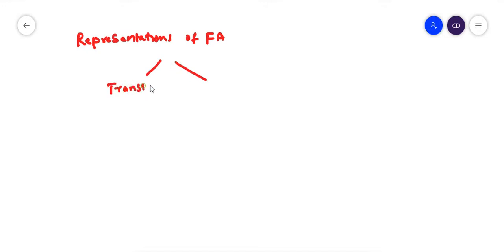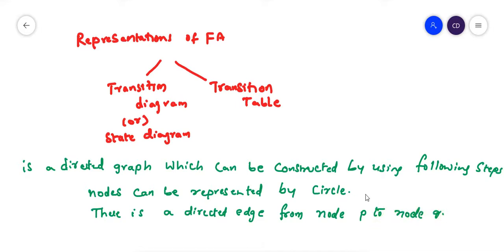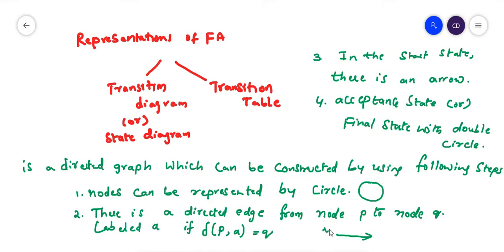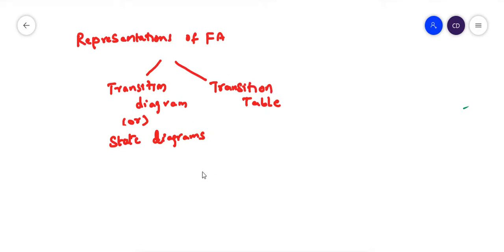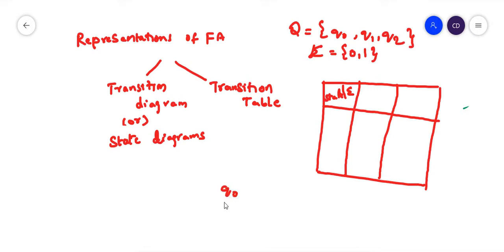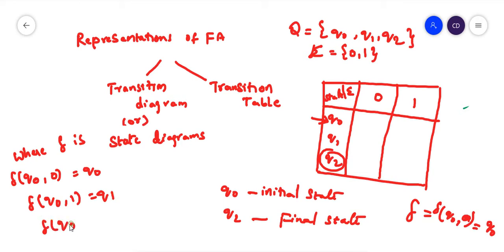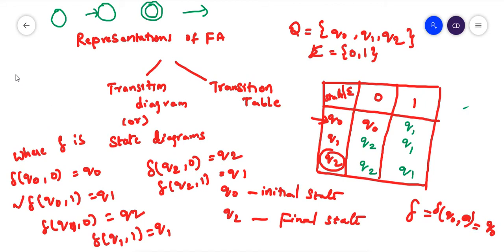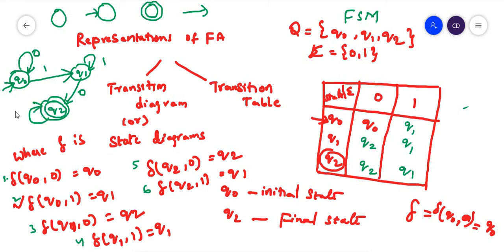#2 representation of Finite automata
In this is video, I explained the representation of finite automata
1.transition table
2.Transition diagram or state diagram